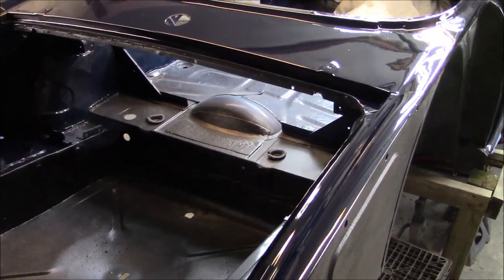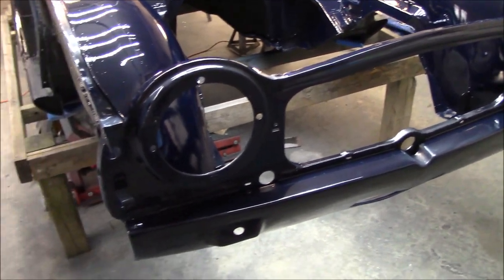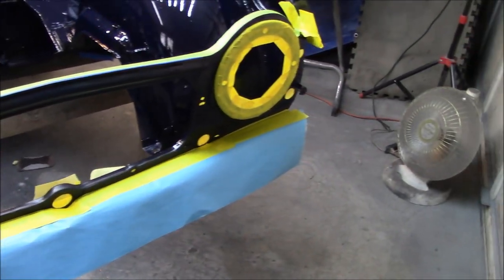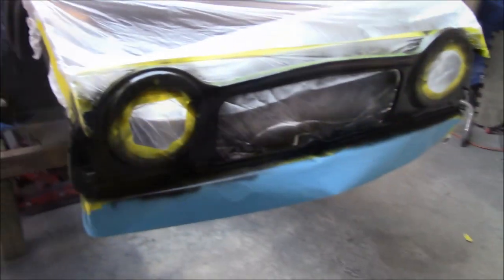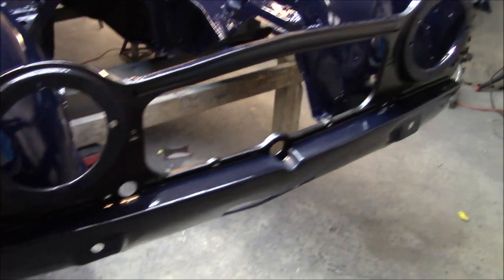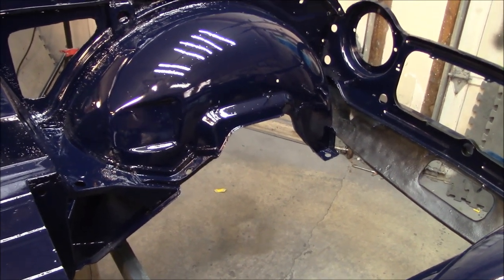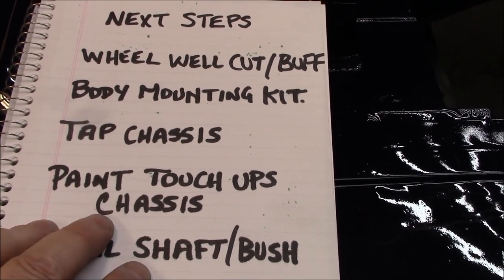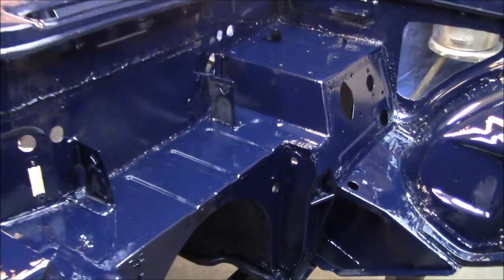1968 Triumph TR250 Restoration, Front Valance Painting and Next Steps Discussion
Painting the front valance as it came from the factory on my 1968 Triumph TR250 Project.  And, a discussion on where we are going with the project in the future week(s)